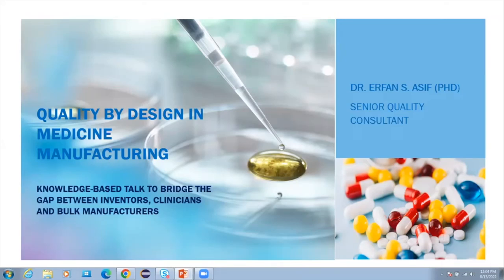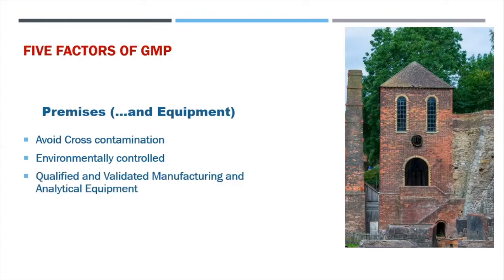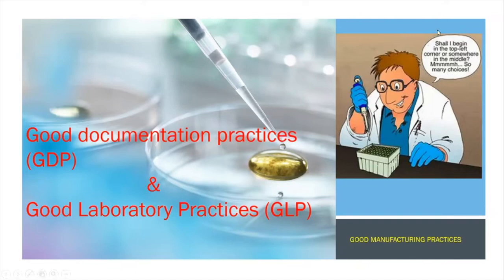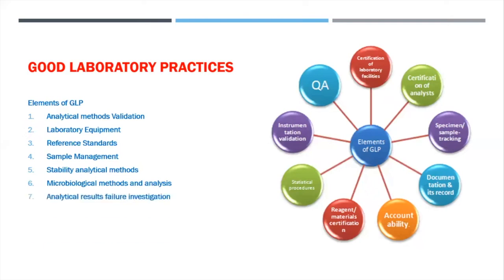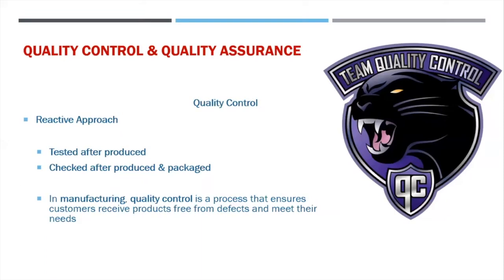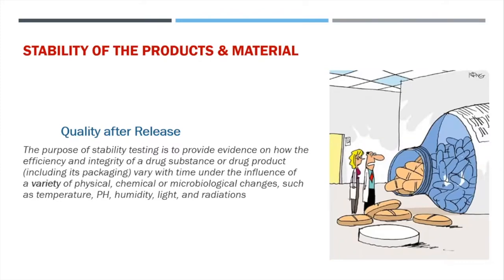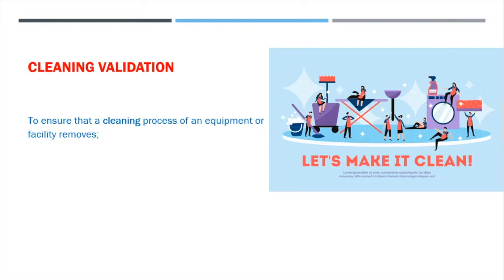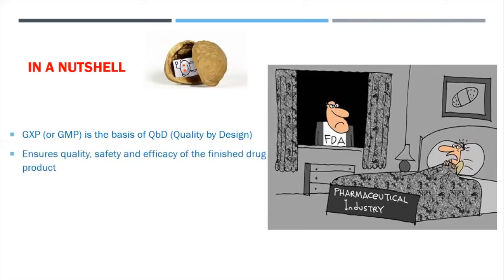Get to Know Good Manufacturing Practices in Pharma Industry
A Quick Introduction to GMP for Pharmaceutical Industry Beginners and Pharmacy Students